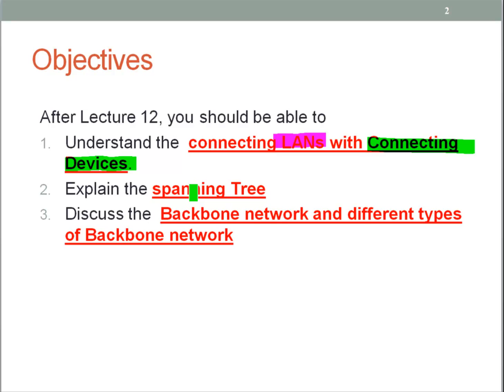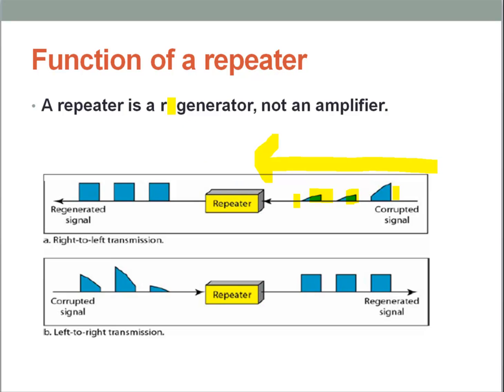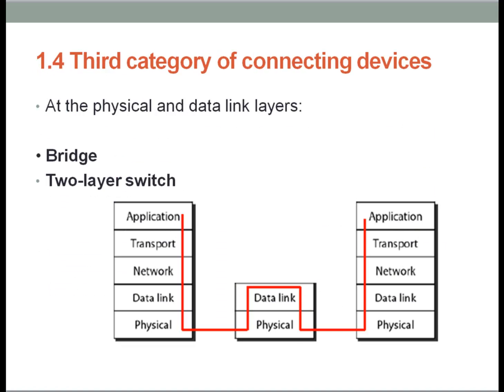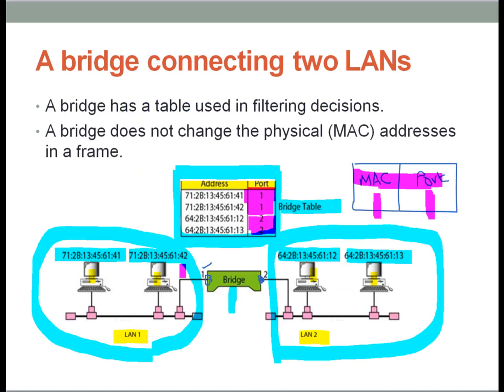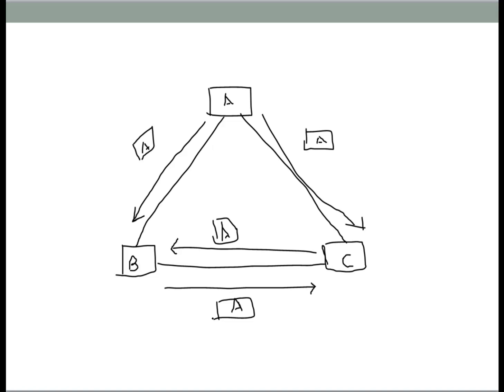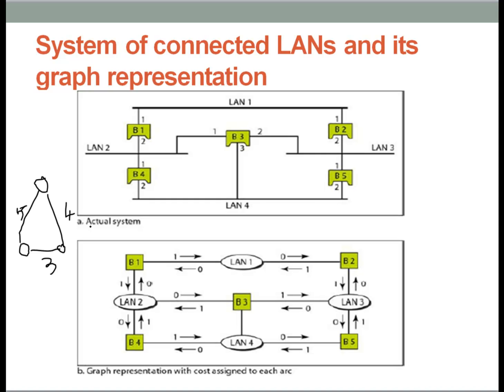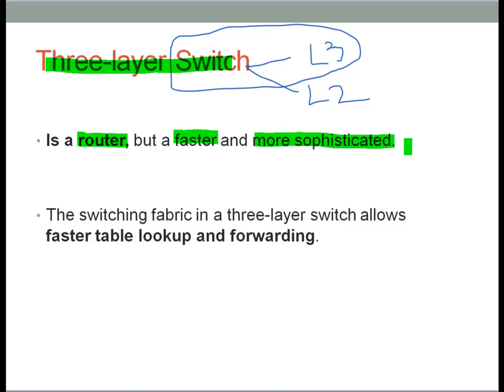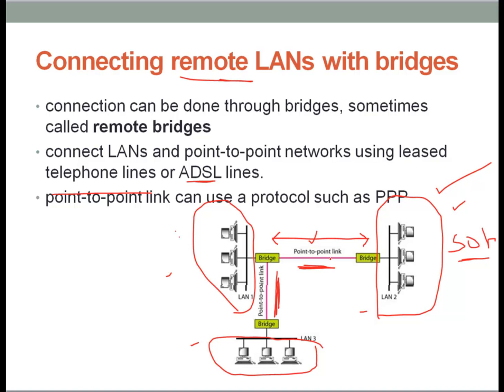Connecting LANS and Backbone Networks ITDR2107 Lecture 12